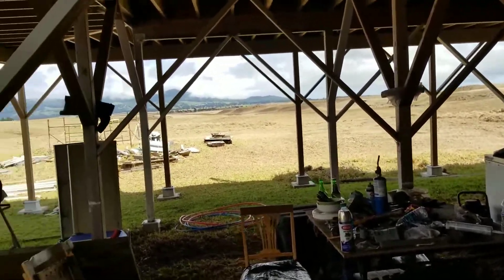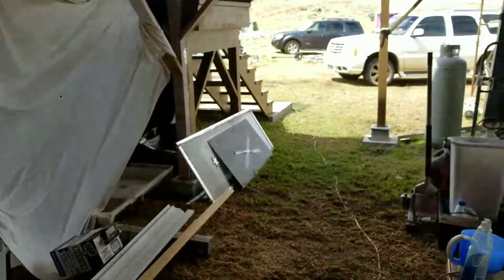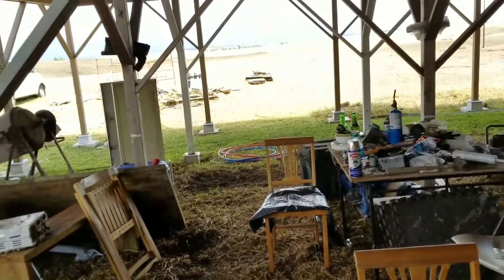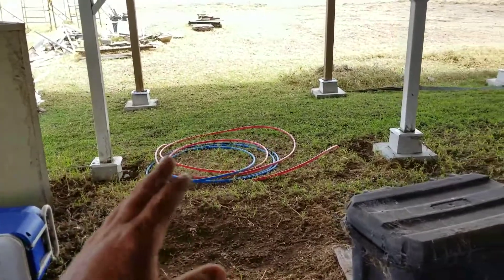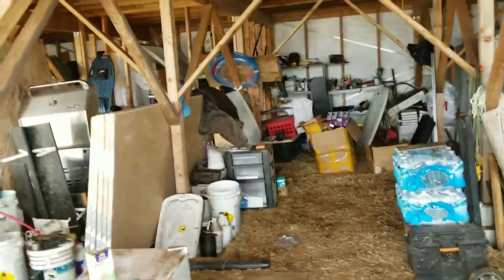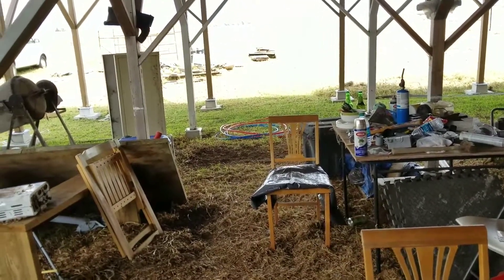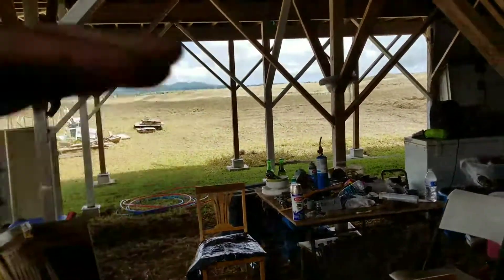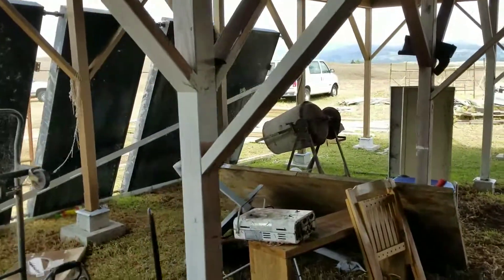Time to get the footings done, Long awaited New Off Grid home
Check out my podcast, Off Grid Mr. Energy, on Anchor Time to get the footings done, Long awaited, New Off Grid Home